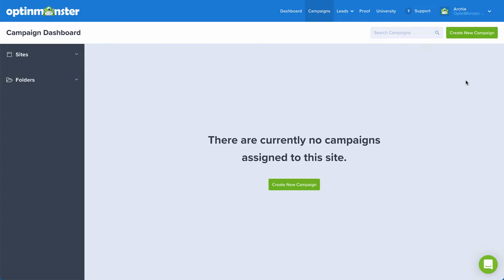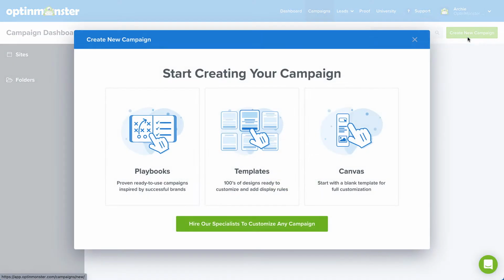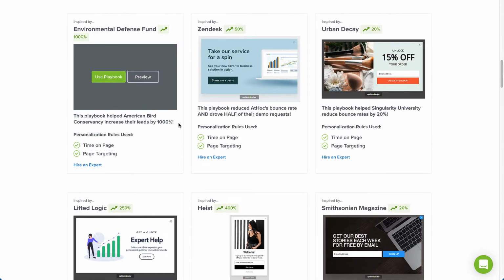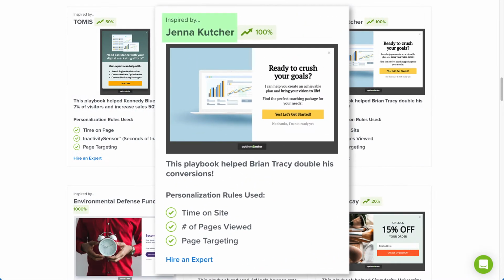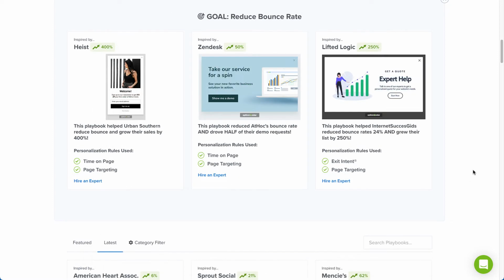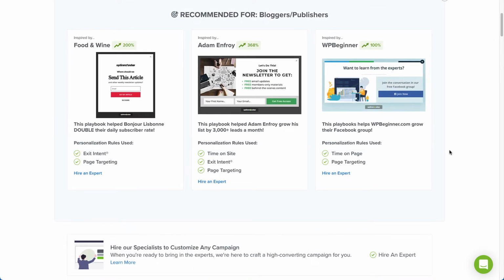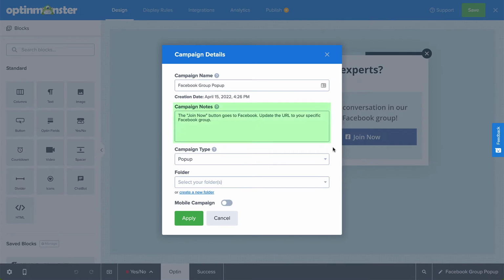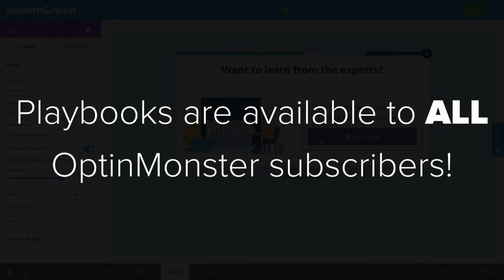How to Use OptinMonster's Playbooks to Create Proven, Ready-To-Use Marketing Campaigns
Have you ever wanted to take a page out of the marketing playbook of some of the most successful brands in the world? Well, with OptinMonster, you can do just that! In this video, I’ll show you how to use our Playbooks feature to create campaigns that replicate marketing strategies that are proven to succeed.

➤ Get free training: Have you been thinking of using OptinMonster to grow your business, but you’re not sure where to start, and you're scared of wasting time on the wrong steps? Let us be your guide! We’ll show you the right steps on how to boost customer acquisitions and generate more leads.

➤  Additional reading:
•  40 Exit Popup Hack That Will Grow Your Subscribers and Revenue

•  30 Content Upgrade Ideas to Grow Your Email List